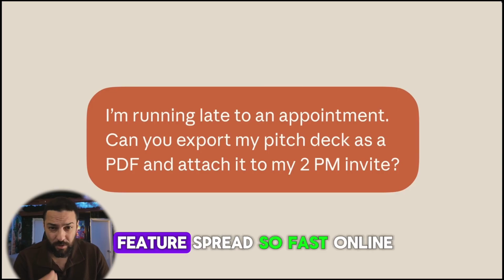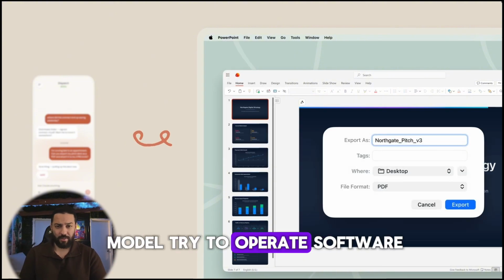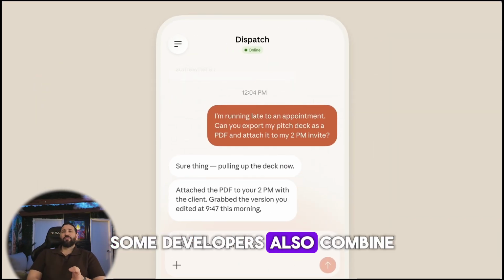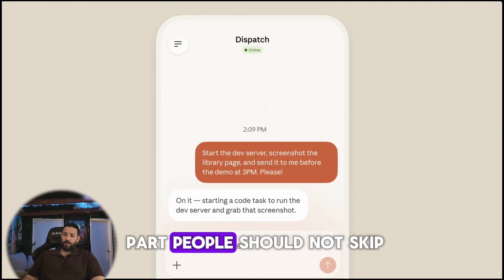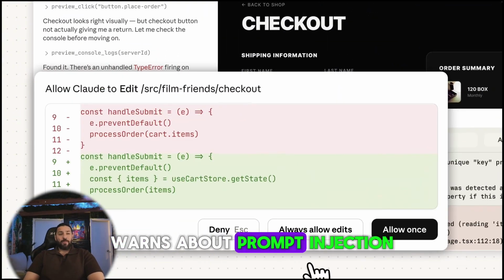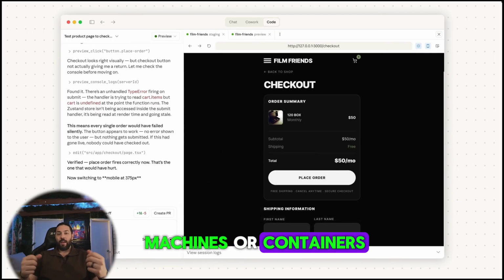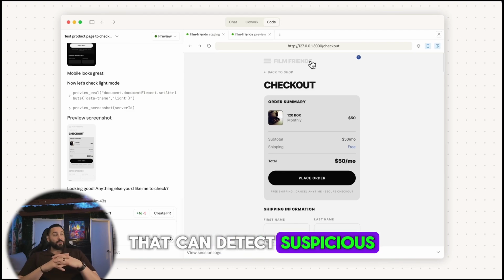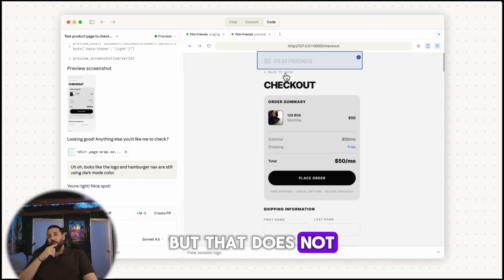Claude Control Explained: What It Really Is, How It Works, and Where It Can Go Wrong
Claude Control went viral fast — but most people still do not understand what it actually is.

In this video, I break down Claude Control in plain English: what it is, how it works, why it matters, and where the real risks show up.

This is not about hype. It is about understanding what happens when AI moves beyond chat and starts interacting with software through the user interface.

Inside this breakdown:

what Claude Control actually is
how the screenshot + action loop works
why this changes automation workflows
where the security and privacy risks come in
what builders should think about before using it

If you are a founder, operator, builder, or just trying to keep up with where AI is headed, this is one of those shifts worth understanding early.